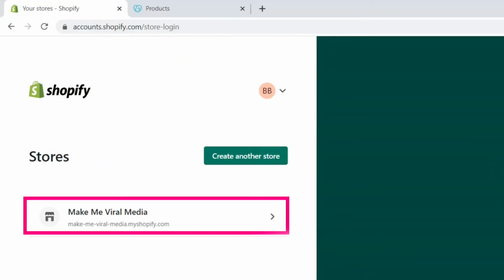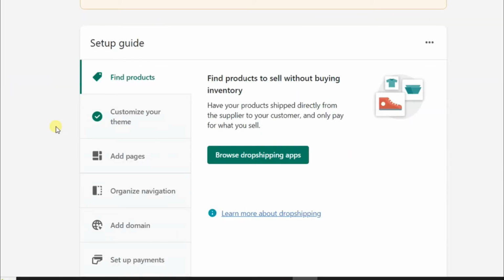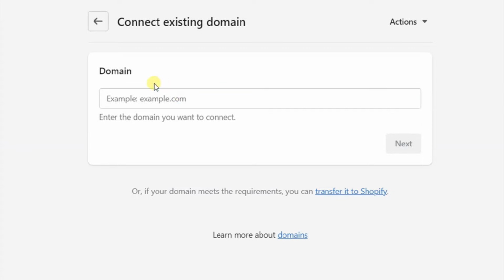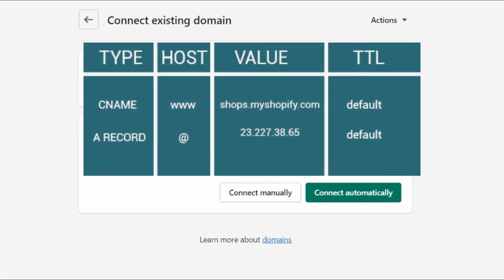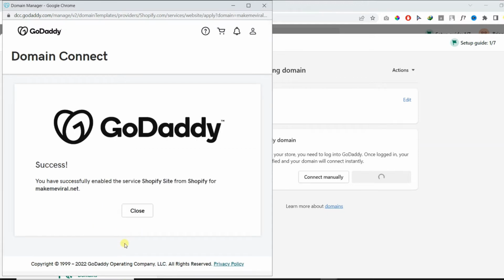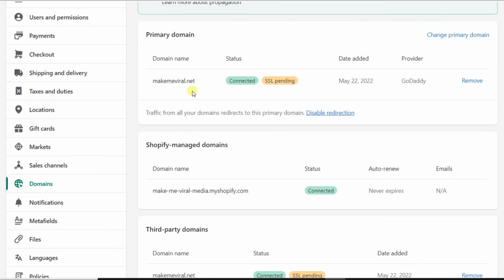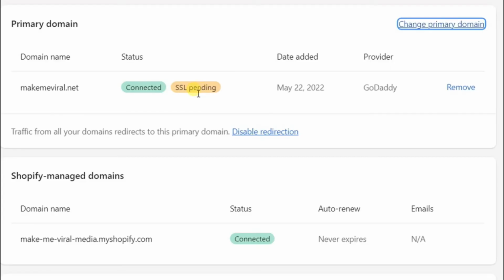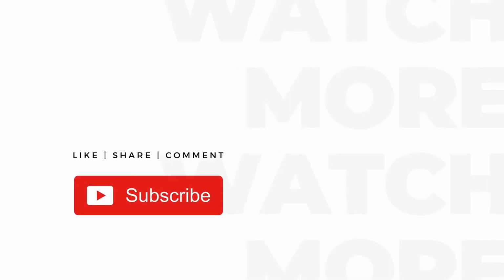How to: Connect GoDaddy Domain to Shopify (Easy)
Learn how to connect the GoDaddy domain to Shopify.  This step-by-step guide will help you with Shopify domain setup. With just a single click you can link your domain with Shopify.

Hire me: Find me on Google (Ash Web Designs)

Time laps
00:00 Intro
00:05 Login and choose store
00:45 Adding domain
01:50 Connect manually
02:02 Connect automatically
02:52 Selecting primary domain
03:28 SSL pending issue
04:00 Outro